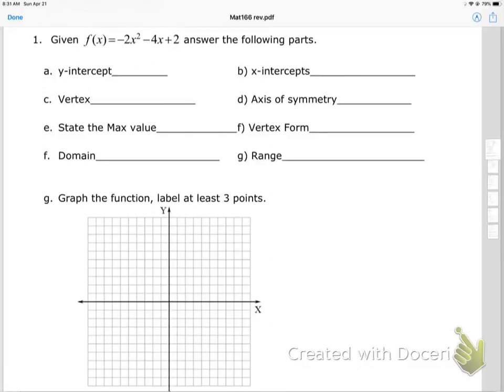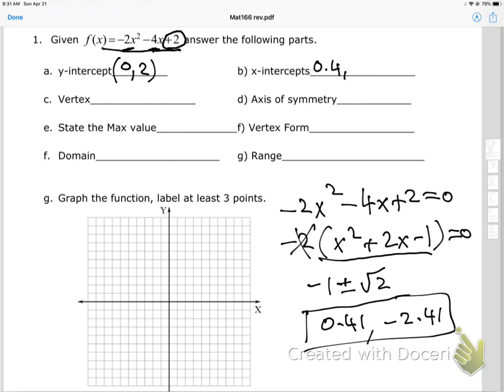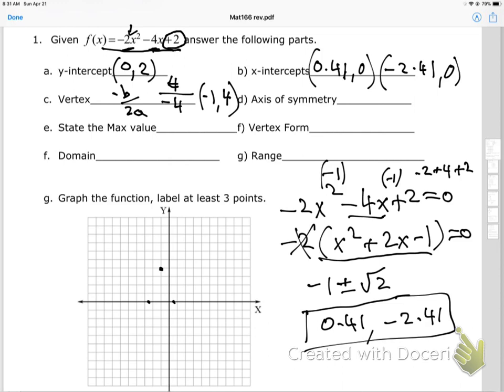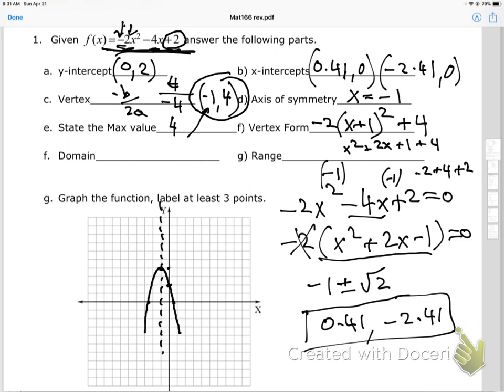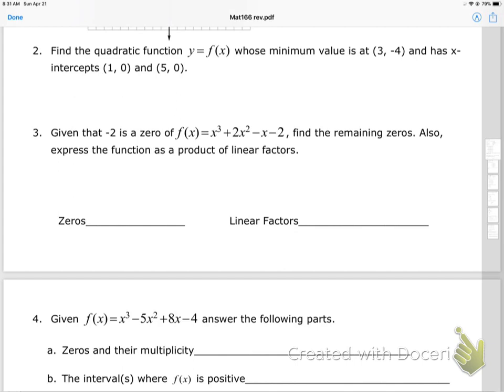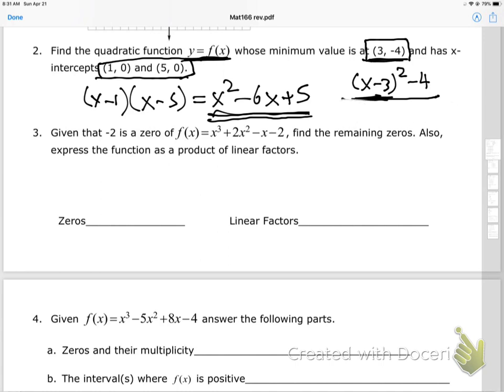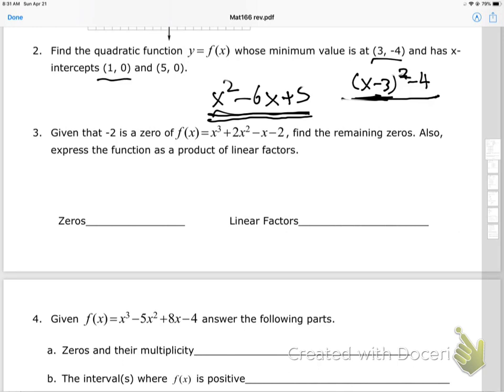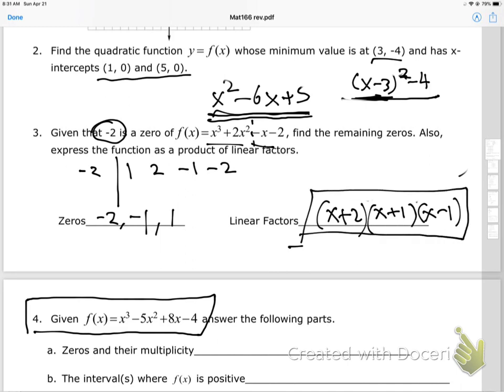166 test 3 1